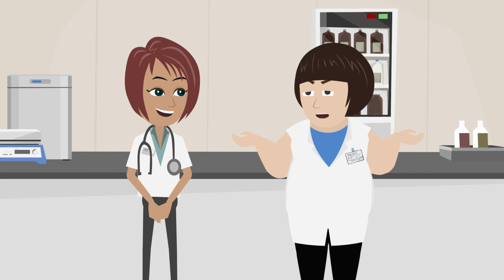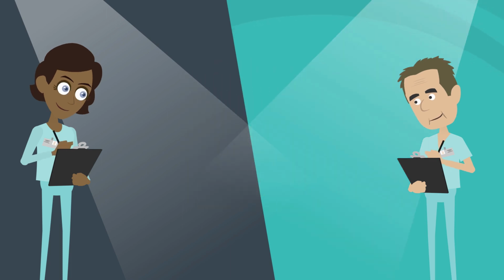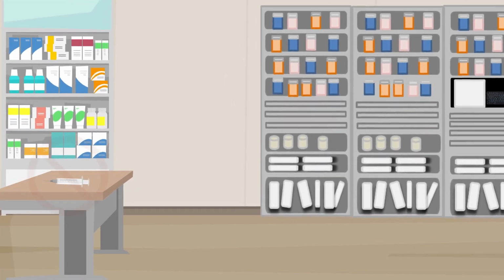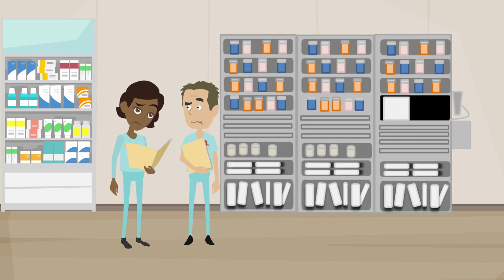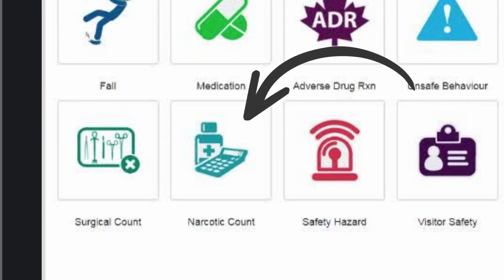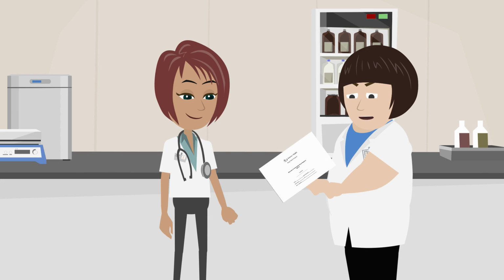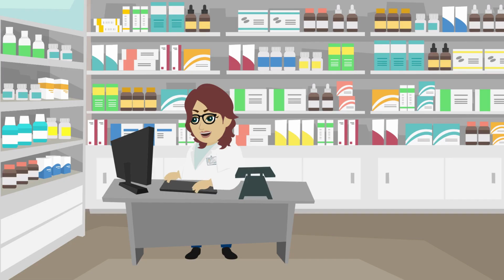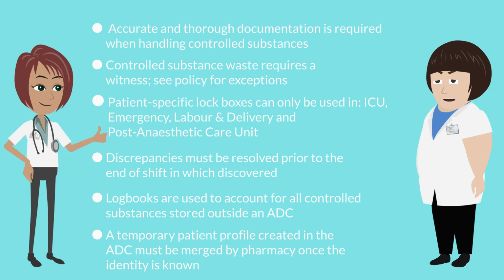IH Controlled Substances Policy (PHK0600)